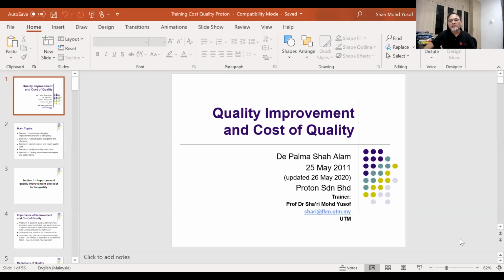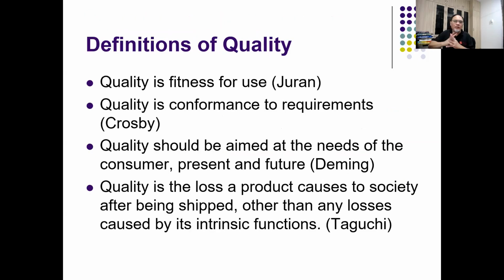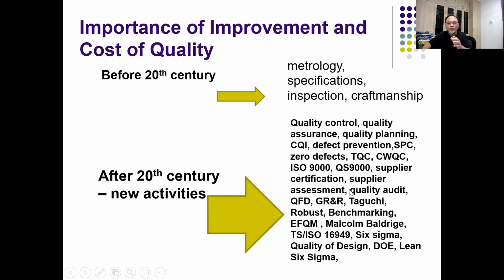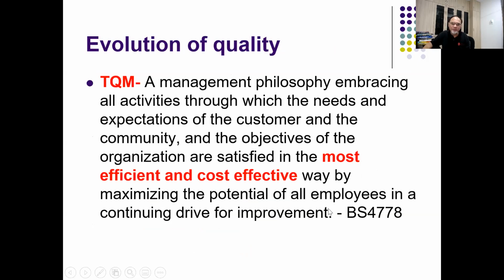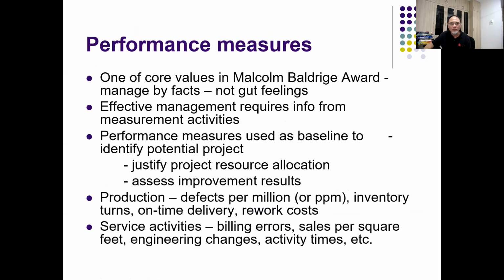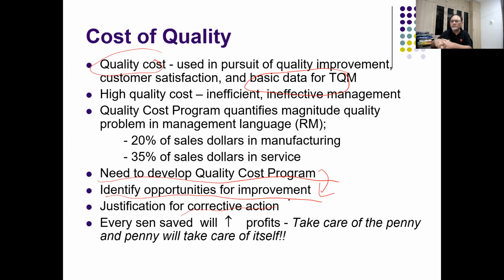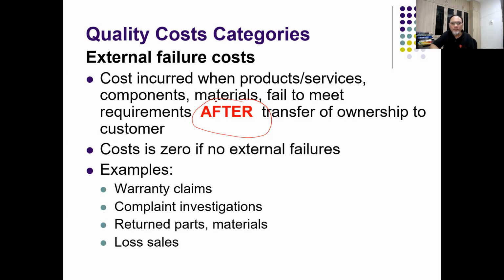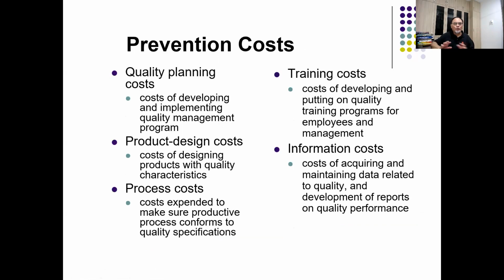Quality Costs Part 1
This video presents an introduction to using quality costs as a method for determining opportunities for quality improvement.The three categories of costs of poor quality; prevention, appraisal, and failure (PAF), are introduced.